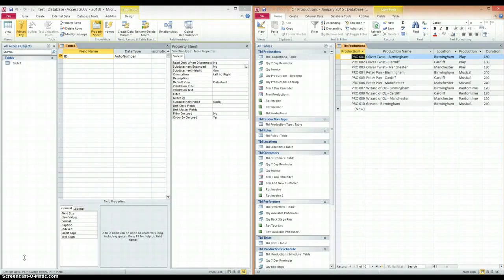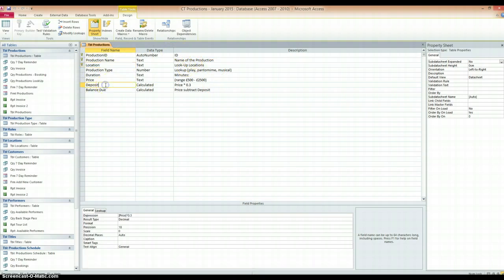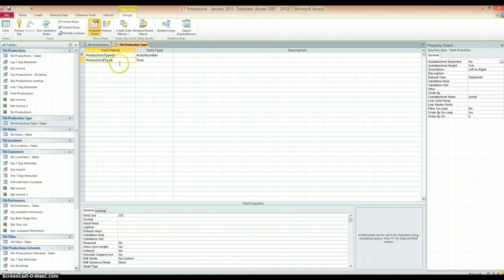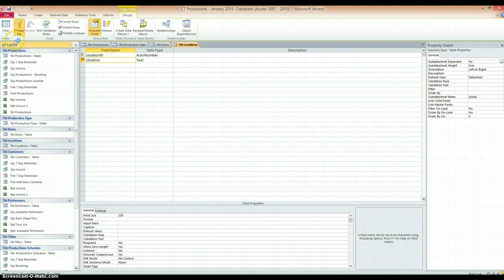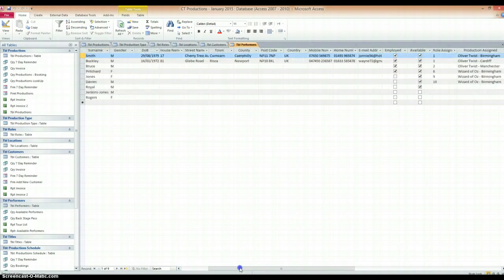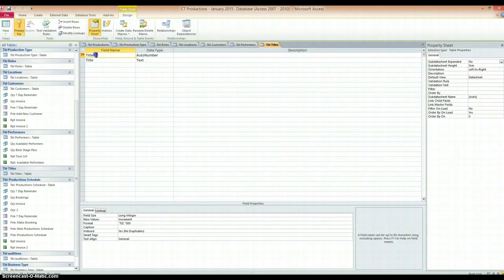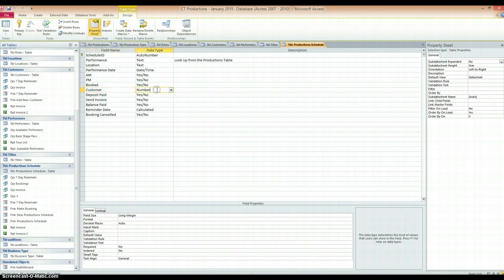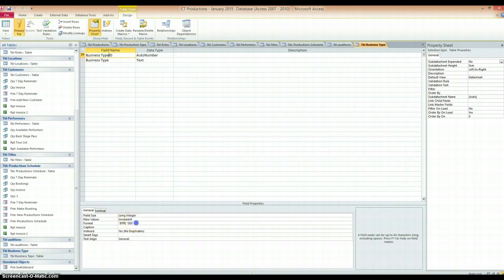Creating Database Tables - Video 1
This screen cast will guide you through setting up the tables you need in your database.